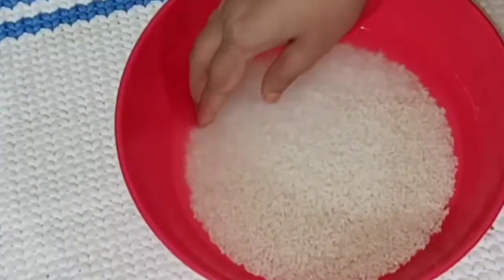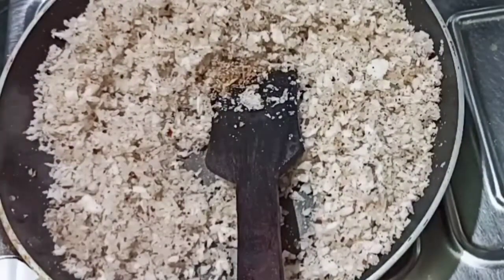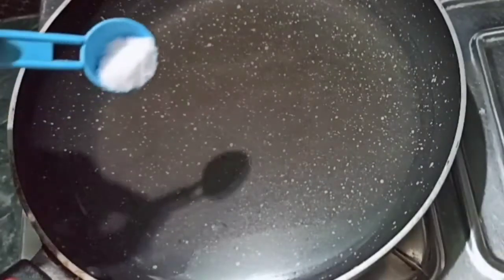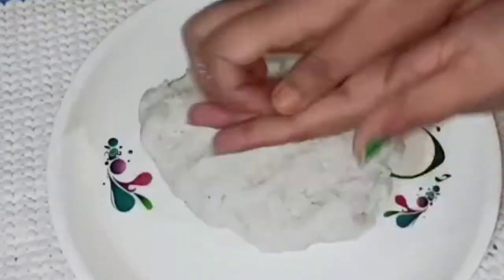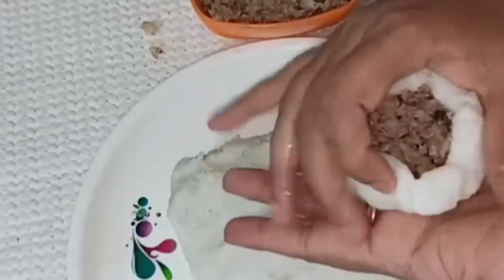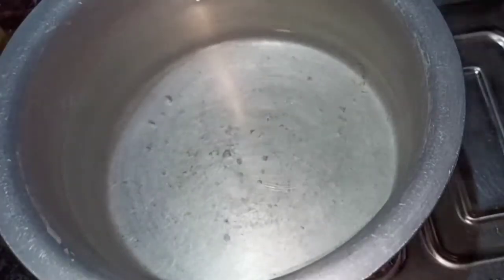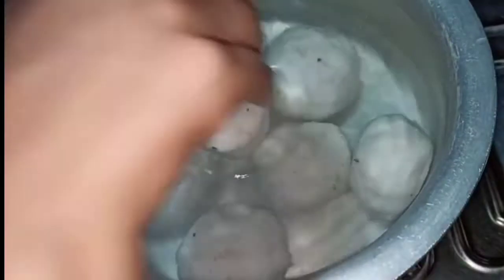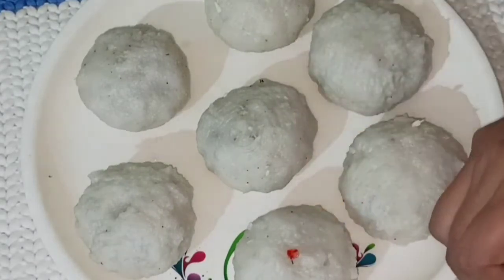ପାରମ୍ପରିକଓଡ଼ିଶାର ମଣ୍ଡା ପିଠା|Manda pitha recipe|manda pitha with rice flour